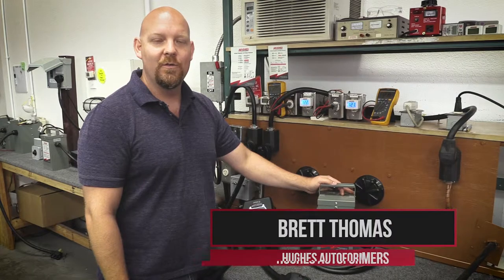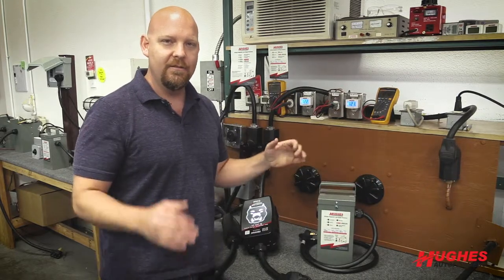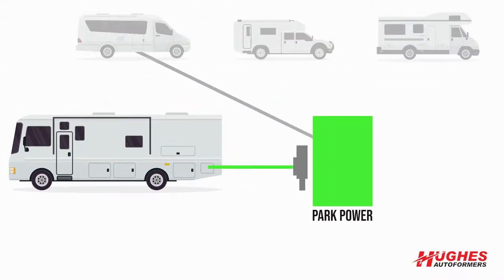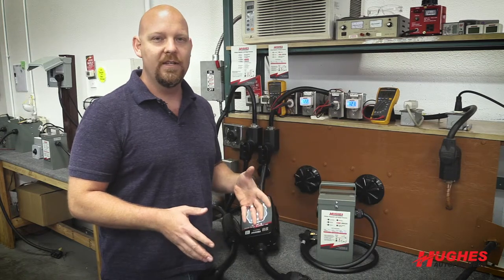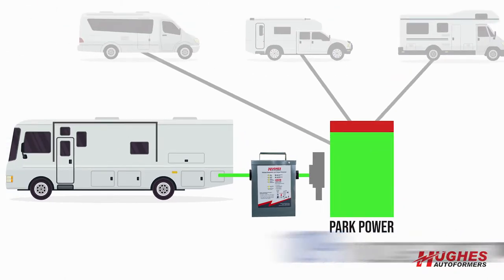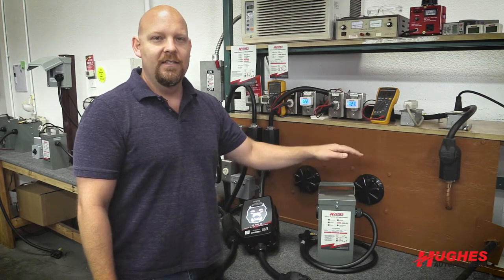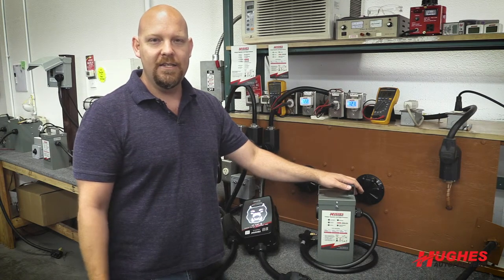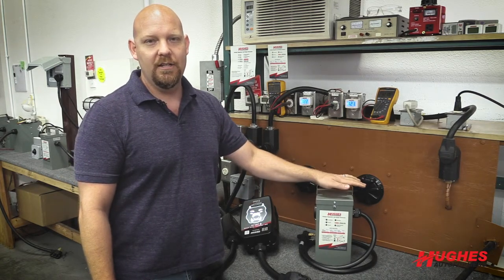Why You Need a Hughes Autoformer (voltage booster) - OFFICIAL VIDEO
RV ESSENTIAL PRODUCTS- This video explains what an autoformer (voltage booster) does and why you need it. How it protects your RV's electrical system and equipment by boosting low voltage. As well as explaining why RV parks get low voltage in the first place.